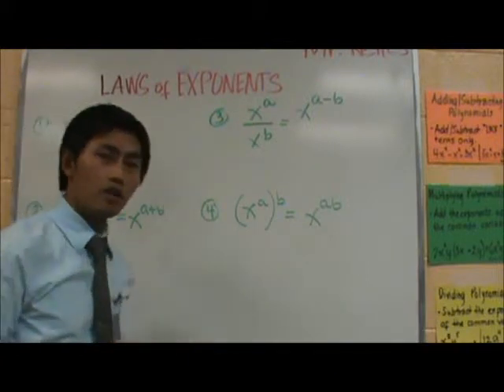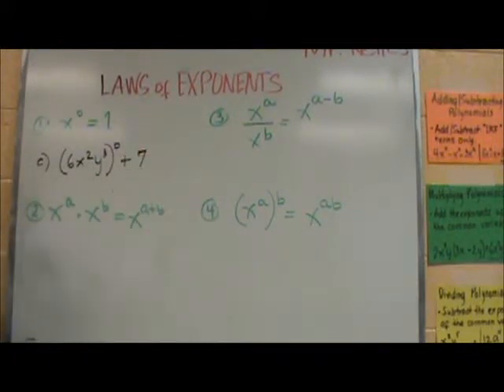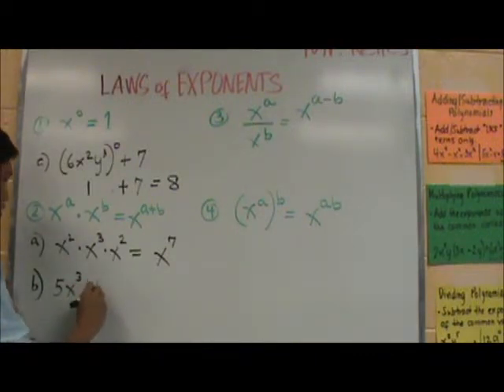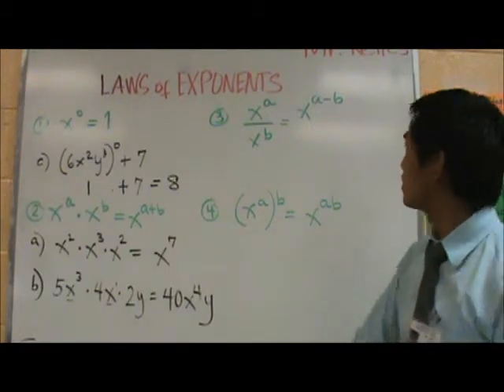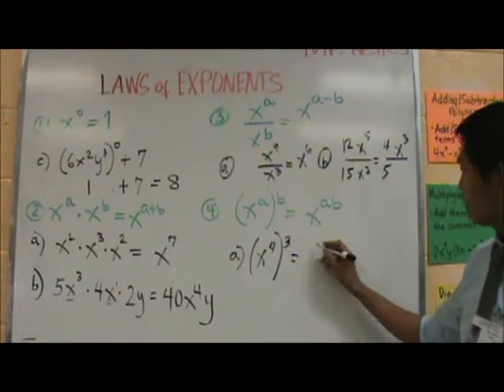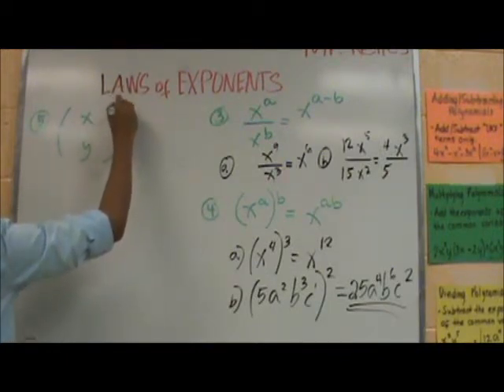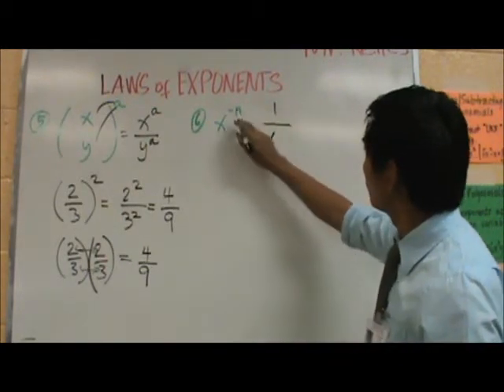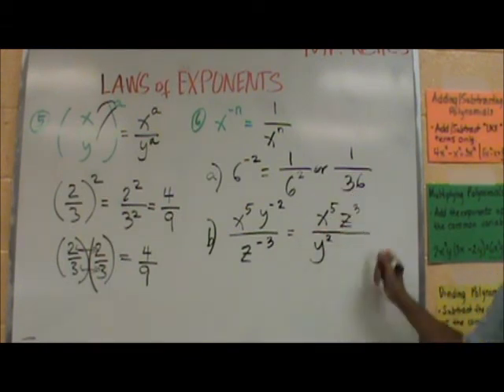Laws of Exponents